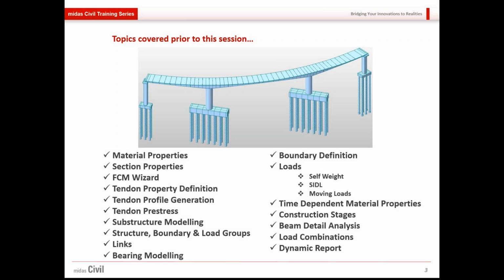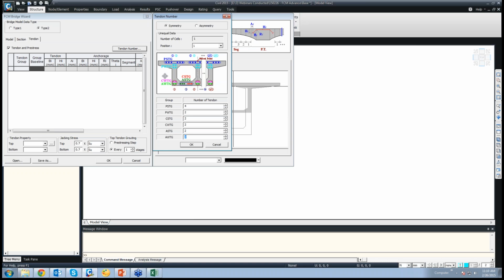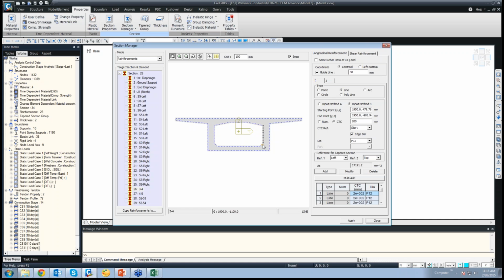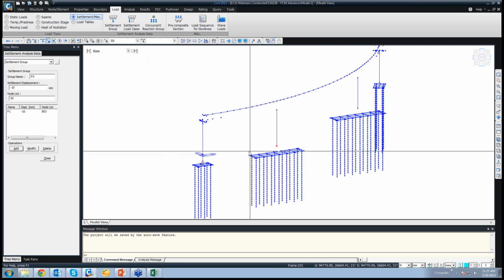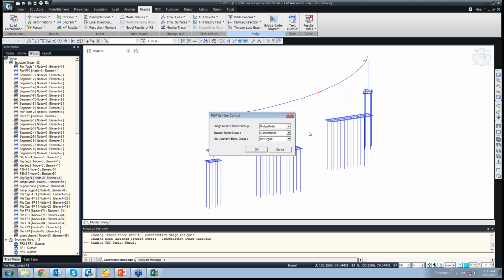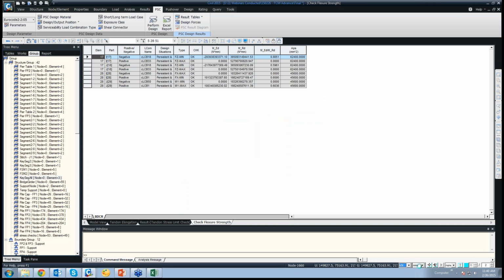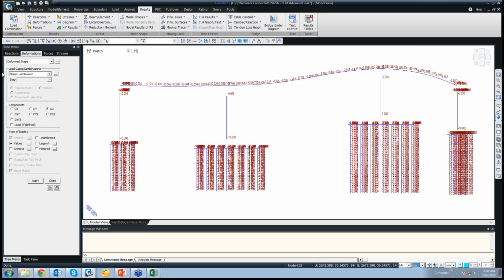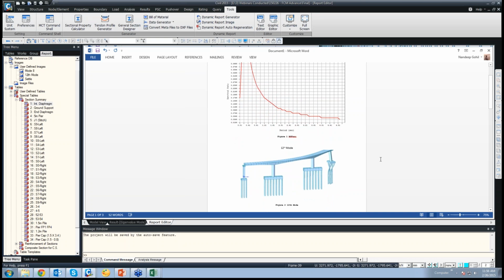PSC Bridge Advance Analysis session 4-Advance Analysis Camber,Reinforcement, Design,Seismic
1)Reinforcement and tendon definition
2) Settlement Analysis
3) Camber
4) Seismic or Response Spectrum Analysis
5) Design as per Euro code
6) Tendon losses